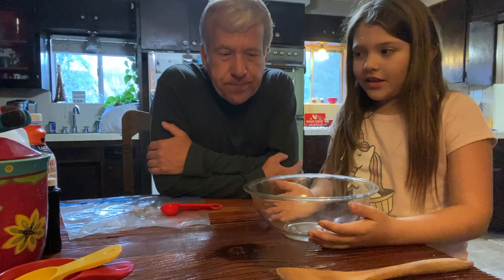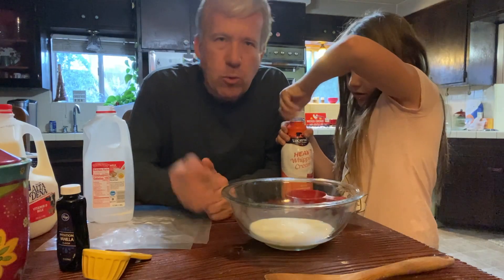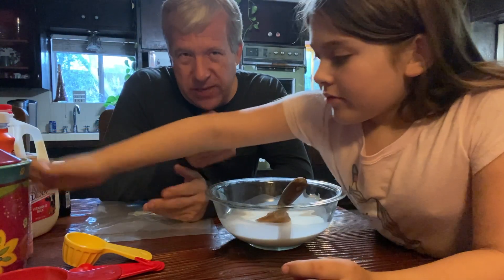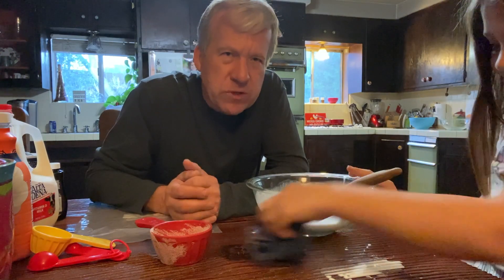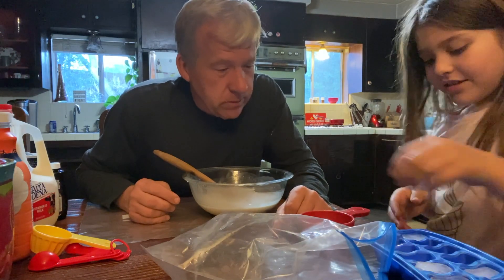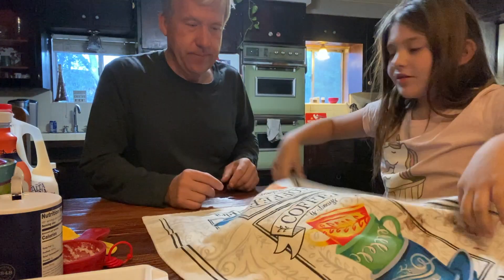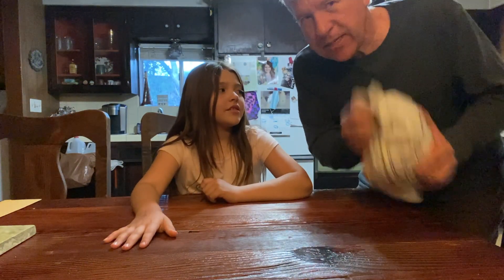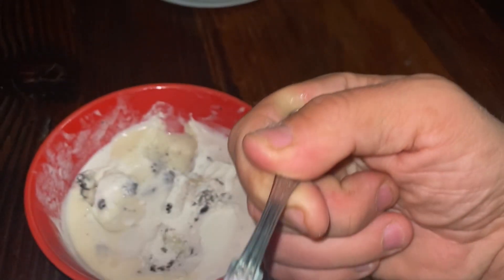Episode 49: Homemade ice cream tips!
Join us as we whip up some homemade ice cream! Just don't spill it like we did!